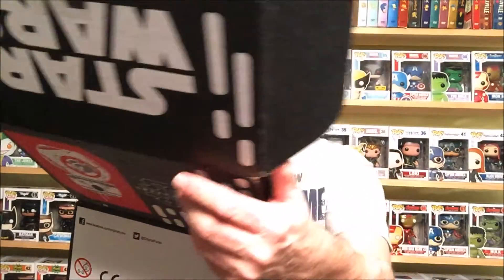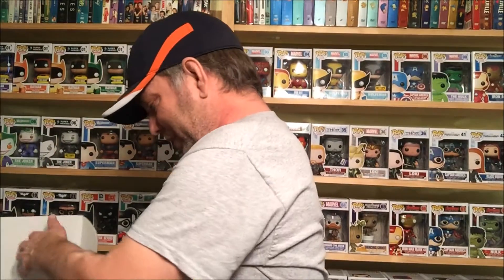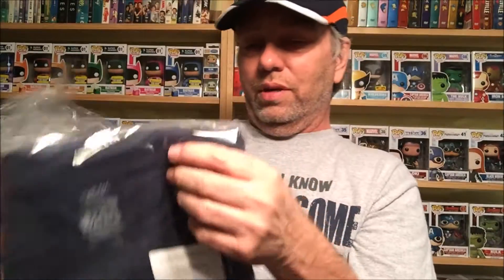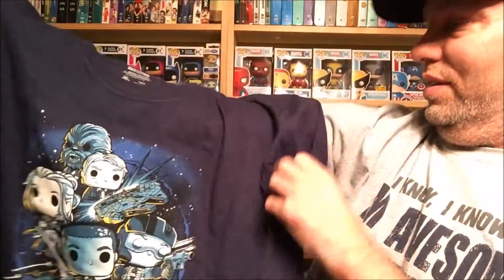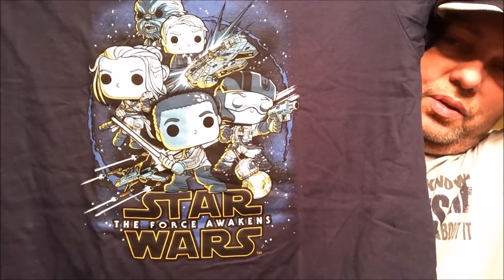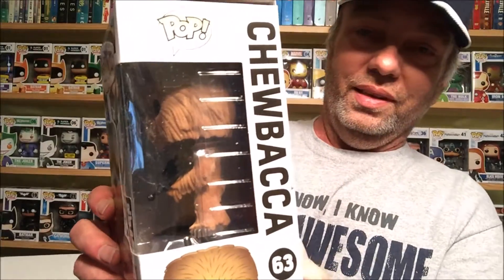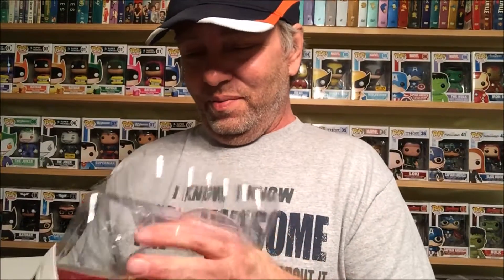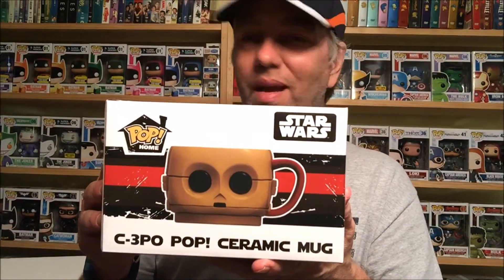Star Wars Smugglers Bounty January 2016 Unboxing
Hey Everyone, Heres my unboxing for the new Smugglers Bounty.  Hope you like it.